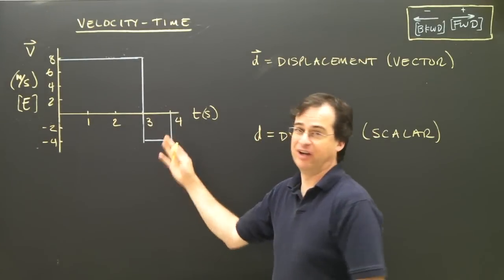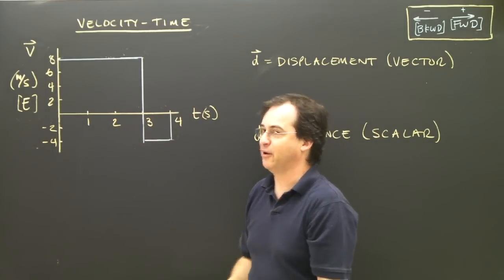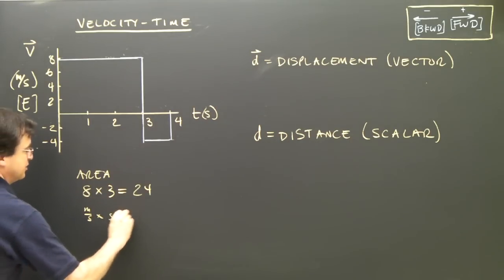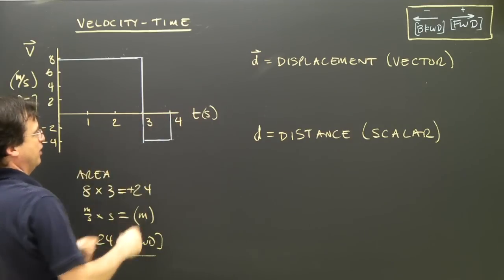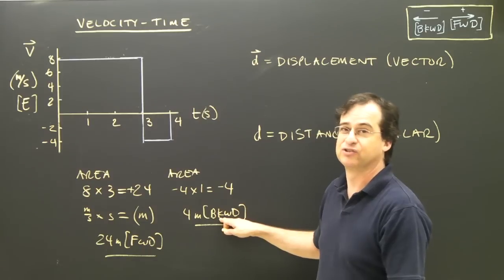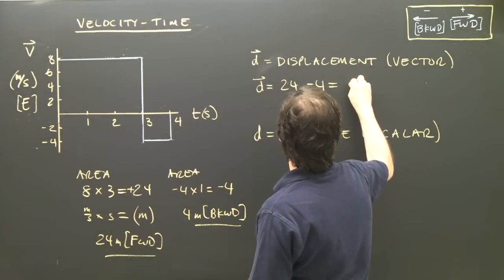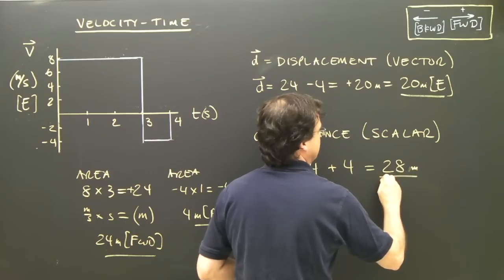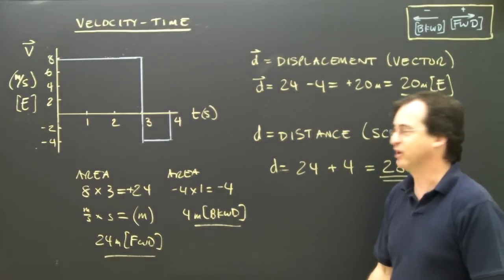Velocity Time Graphs Part 3 Area Kinematics Physics Lesson